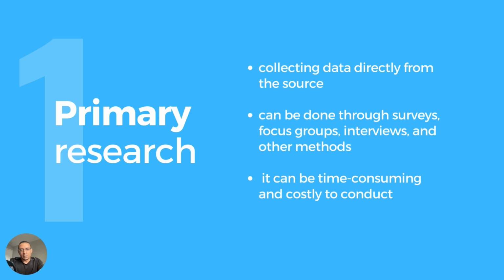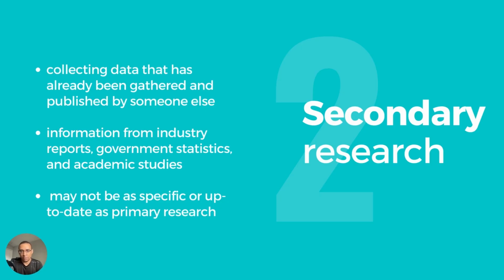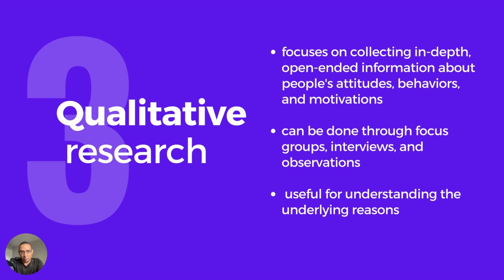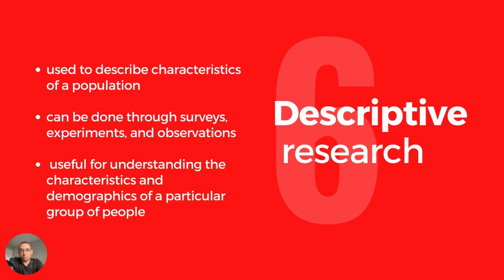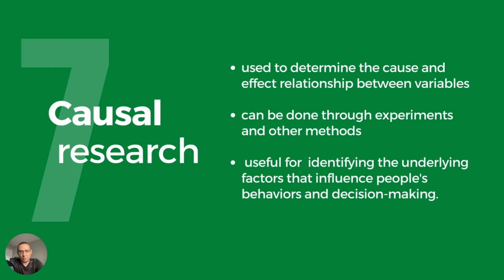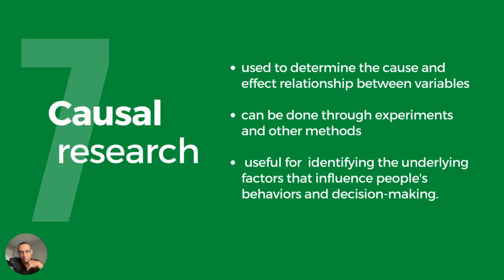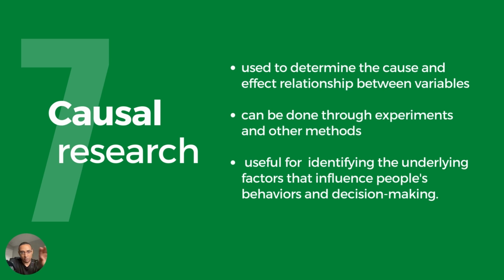How Market Research is Performed | 7 Different Ways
In this quick video, I go over 7 ways on how market research is performed.